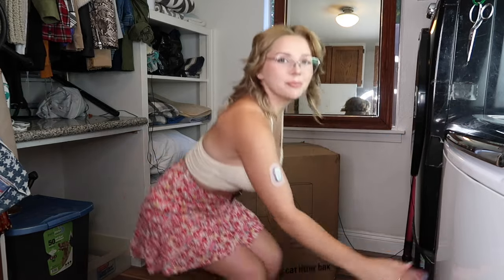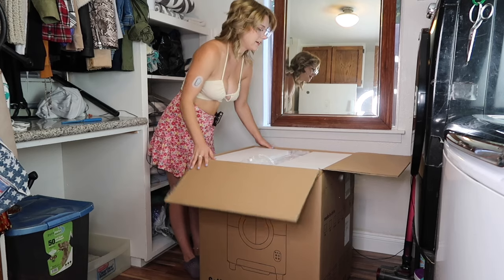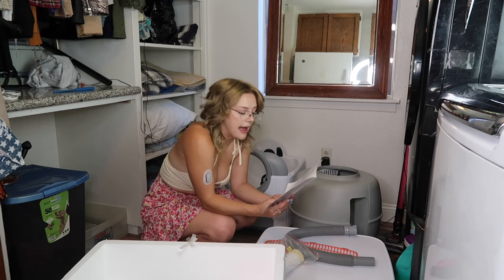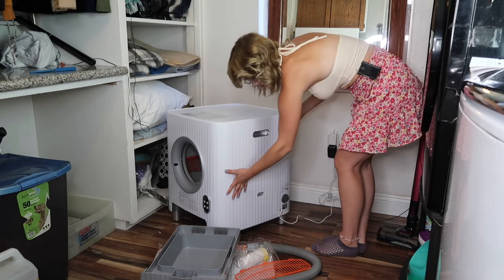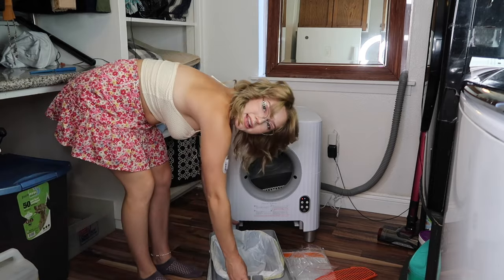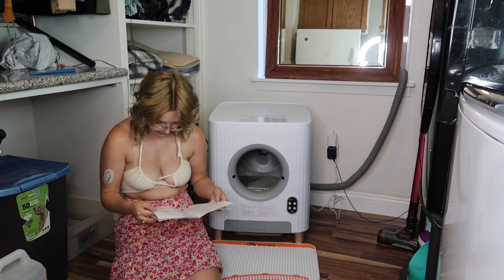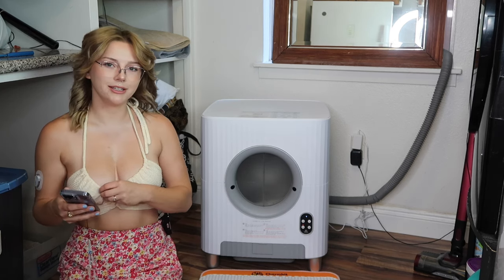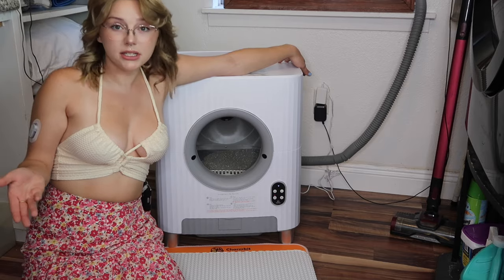Charmkit Self-Cleaning Litter Box Review!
This isn’t my normal video but definitely a good one! I hope you enjoy!